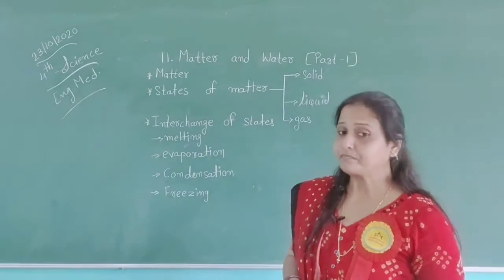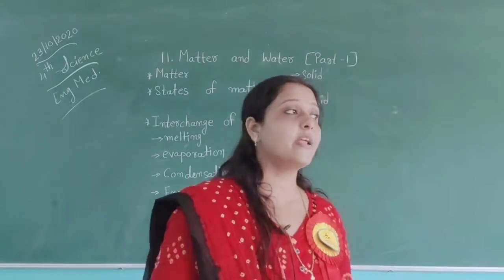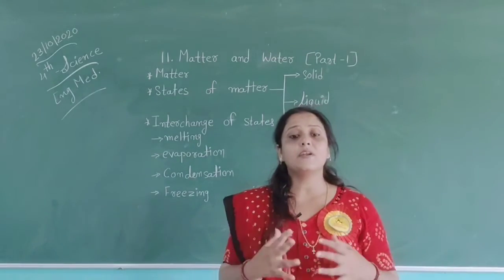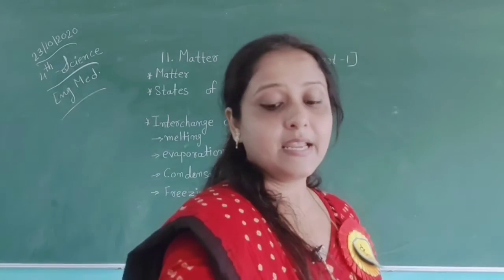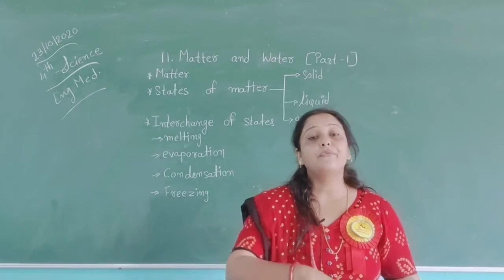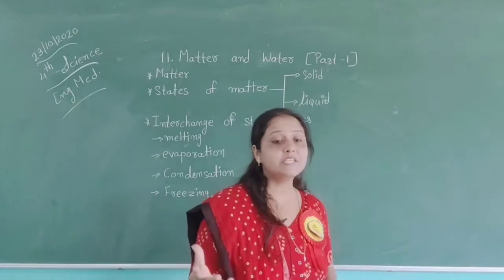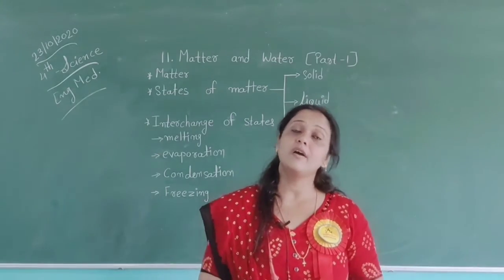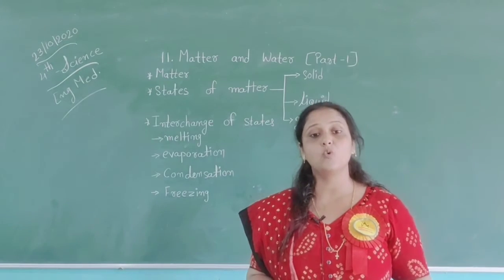STD 4 ENGLISH MEDIUM SUB SCIENCE CH 11 MATTER AND WATER PART 1